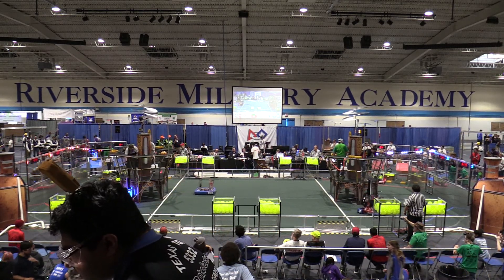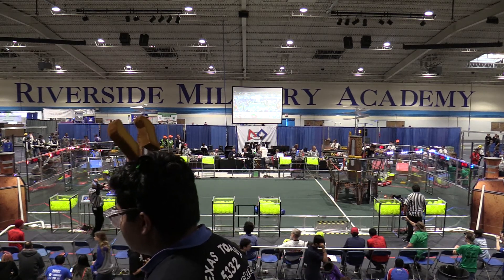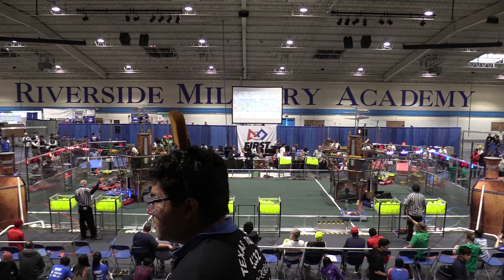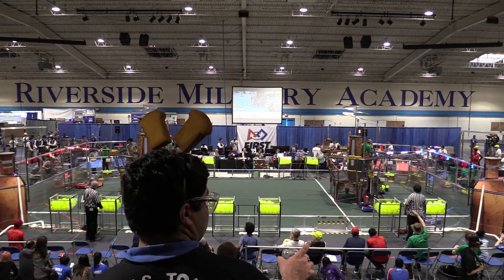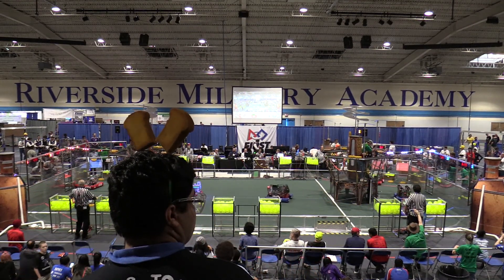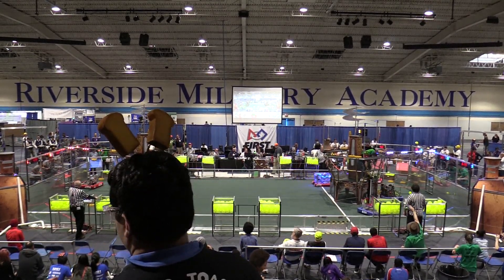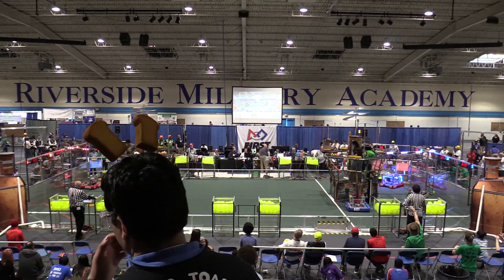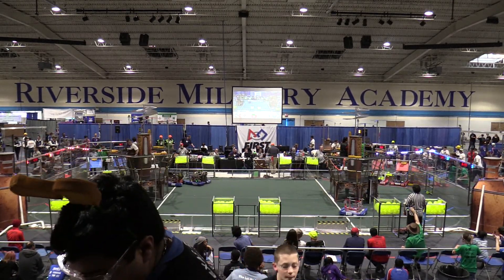GeorgiaFIRST Gainesville FRC Qualifier | Qualification Match 29